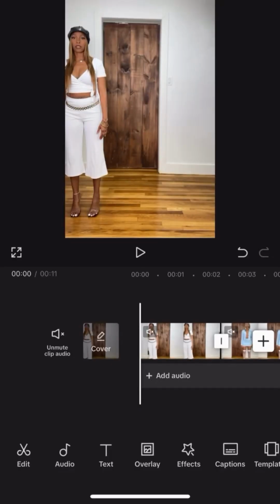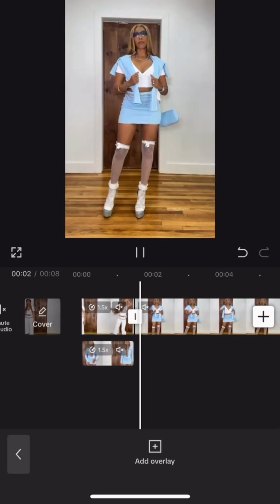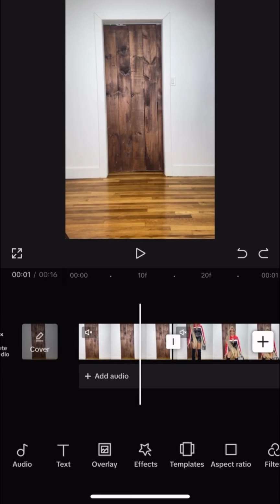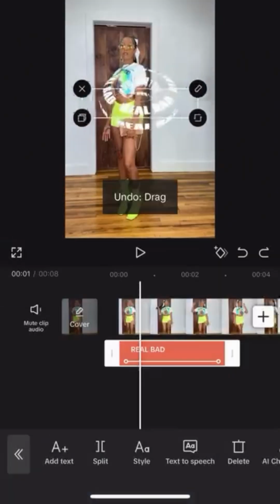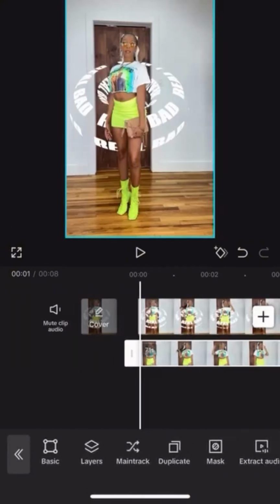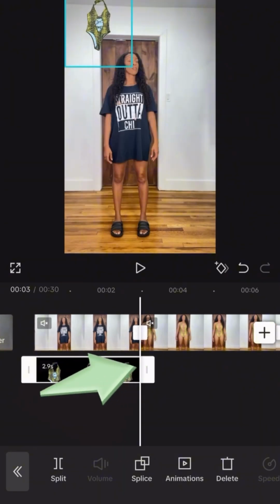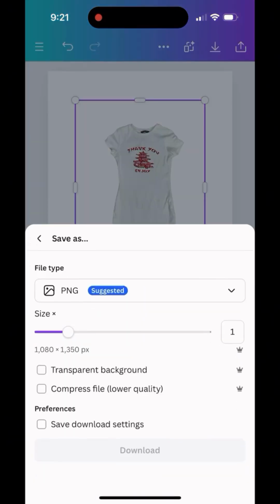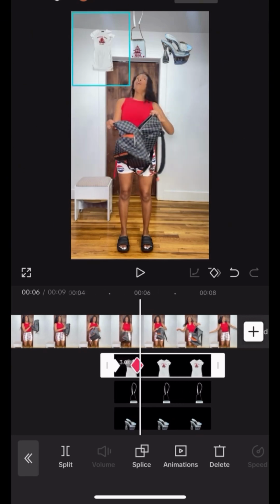Full guide on how to edit using CapCut | edit tutorial fashion | step by step guide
Want to master clone effects , seamless transitions or aesthetic color grading? In this tutorial, I’ll show you how to edit like a pro using CapCut . Whether you’re a beginner or just looking to improve your editing skills, this step-by-step guide will help you create stunning videos effortlessly